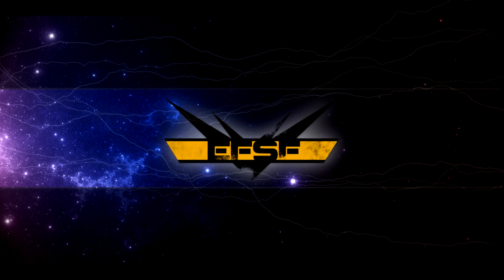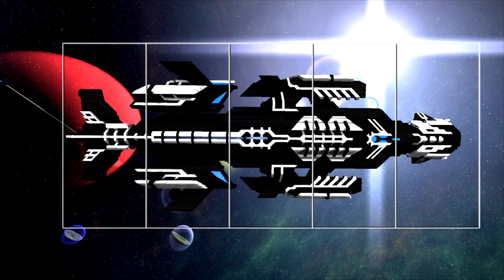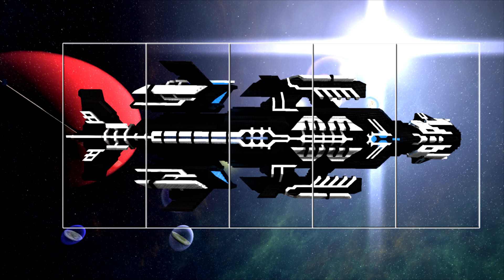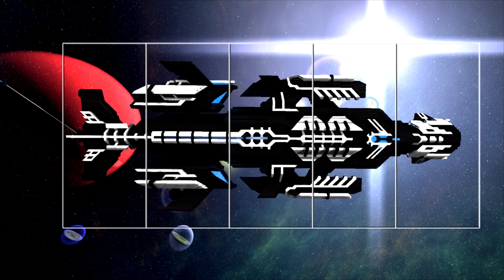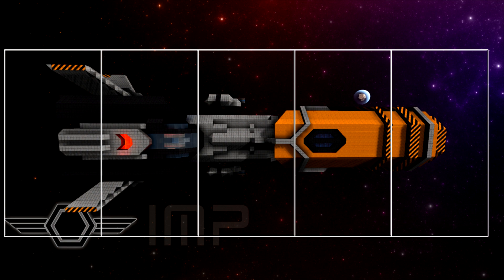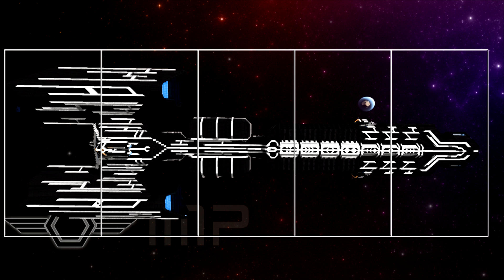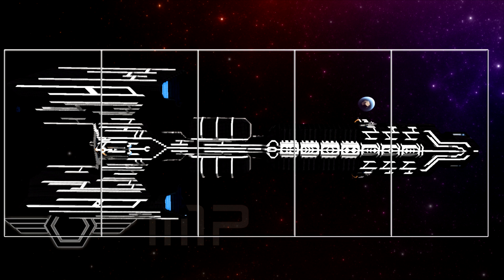Starmade - School of Design Extra: Rule of 5ths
This "rule" does not apply to all ships. Just ships of a certain style, however I figured I would make this video to show how it can be used to proportion you ship better in some cases.